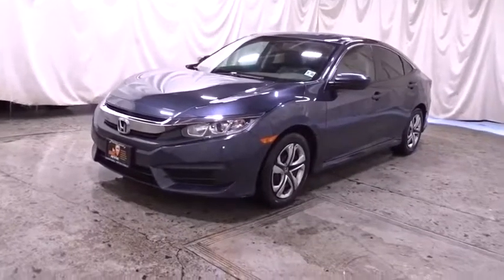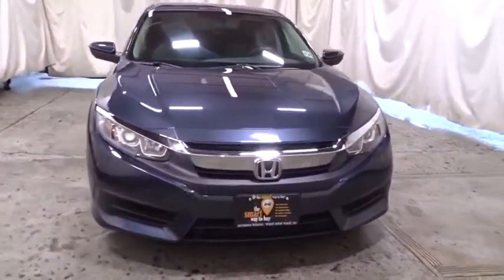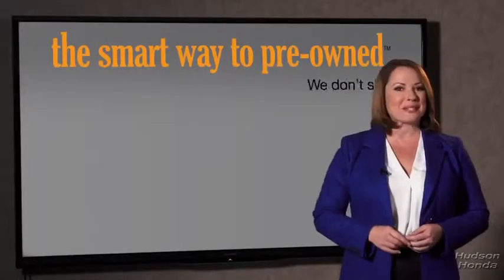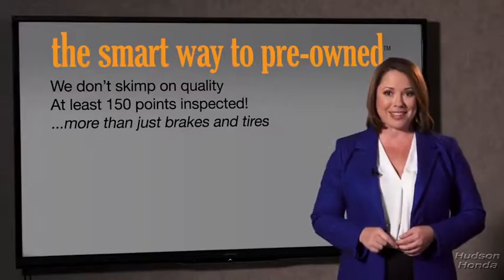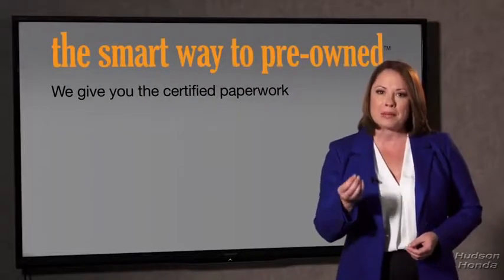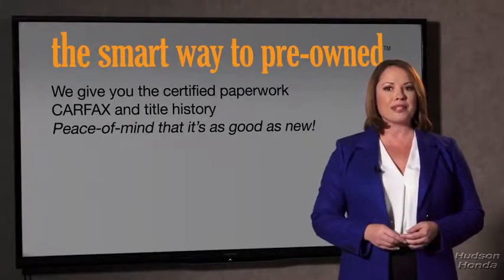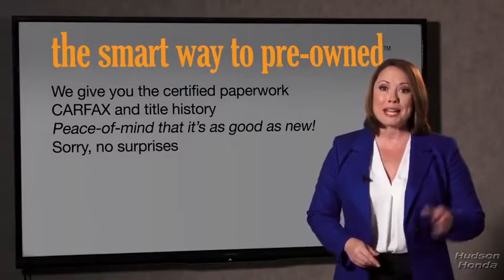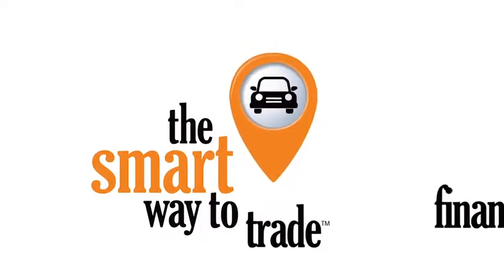2016 Honda Civic Sedan Hudson, West New York, Jersey City, Tenafly, Paramus, NJ HHGE216078U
Blue  2016 Honda Civic Sedan available in Hudson, New Jersey at Hudson Honda. Servicing the West New York, Jersey City, Tenafly, Paramus, NJ area.
2016 Honda Civic Sedan LX - Stock#: HHGE216078U - VIN#: 19XFC2F56GE216078

Hudson Honda
6608 John F Kennedy Blvd

LOOK!, LOW MILES AND DEALERSHIP SERVICED!, LOW PRICED!, GOOD SERVICE RECORDS!, HUDSON HONDA SERVICED!, ONE OWNER!, BACK UP CAMERA!, 4 CYLINDERS!, POWER WINDOWS, LOCKS, MIRRORS!, BLUE TOOTH!, GREAT GAS MILEAGE!, BEAUTIFUL COLOR COMBO!, RELIABLE!, MORE TO CHOOSE FROM!, TEST DRIVE IT RIGHT HOME TODAY!. Thank you for your interest in one of Hudson Honda's online offerings. Please continue for more information regarding this 2016 Honda Civic Sedan LX with 28,396mi. Drive home in your new pre-owned vehicle with the knowledge you're fully backed by the CARFAX Buyback Guarantee. Why spend more money than you have to? This Honda Civic Sedan will help you keep the extra money you'd normally spend on gas. It's not often you find just the vehicle you are looking for AND with low mileage. This is your chance to take home a gently used and barely driven Honda Civic Sedan. More information about the 2016 Honda Civic Sedan: The Civic has topped best compact car lists for decades. With its consistent balance of quality, performance and practicality, it should come as no surprise. 2016's redesign means the Civic is now better than ever with extensive standard equipment, a high-quality stylish interior and a new powertrain lineup. Starting at just under $20,000, the Civic's quality and performance comes very accessible. Interesting features of this model are Responsive and efficient drivetrains, standard high-tech features, roomy interior, and extensive safety options
Radio w/Seek-Scan, Clock, Speed Compensated Volume Control and External Memory Control,Radio: 160-Watt AM/FM Audio System -inc: 4 speakers, MP3/WMA playback capability, 5-inch color LCD screen, Bluetooth HandsFreeLink wireless mobile phone interface, Bluetooth streaming audio, illuminated steering wheel-mounted audio controls, radio data system (RDS), speed-sensitive volume control (SVC) and 1 USB audio interface charging port,Window Grid Antenna,Fixed Rear Window w/Defroster,Tires: P215/55R16 93H AS,Fully Galvanized Steel Panels,Compact Spare Tire Mounted Inside Under Cargo,Chrome Side Windows Trim,Light Tinted Glass,Grille w/Chrome Bar,Fully Automatic Projector Beam Halogen Daytime Running Headlamps w/Delay-Off,Clearcoat Paint,Steel Spare Wheel,Trunk Rear Cargo Access,Body-Colored Power Side Mirrors w/Convex Spotter and Manual Folding,Body-Colored Front Bumper,Fixed Interval Wipers,Body-Colored Door Handles,Wheels: 16 w/Full Covers,Body-Colored Rear Bumper,4-Way Passenger Seat -inc: Manual Recline and Fore/Aft Movement,Day-Night Rearview Mirror,Glove Box,Engine Immobilizer,Cloth Seat Trim,Power Rear Windows,Remote Releases -Inc: Power Cargo Access,Full Carpet Floor Covering -inc: Carpet Front And Rear Floor Mats,6-Way Driver Seat -inc: Manual Recline and Fore/Aft Movement,Gauges -inc: Speedometer, Odometer, Tachometer and Trip Odometer,Carpet Floor Trim and Carpet Trunk Lid/Rear Cargo Door Trim,Systems Monitor,Full Floor Console w/Covered Storage and 1 12V DC Power Outlet,Interior Trim -inc: Metal-Look Instrument Panel Insert, Metal-Look Door Panel Insert, Metal-Look Console Insert and Metal-Look Interior Accents,Seats w/Cloth Back Material,Air Filtration,Cargo Space Lights,FOB Controls -inc: Trunk/Hatch/Tailgate,Sliding Front Center Armrest,Remote Keyless Entry w/Integrated Key Transmitter, Illuminated Entry and Panic Button,Instrument Panel Bin, Driver / Passenger And Rear Door Bins,Fixed Rear Head Restraints,Fade-To-Off Interior Lighting,Outside Temp Gauge,Manual Tilt/Telescoping Steering Column,HVAC -inc: Underseat Ducts,Valet Function,Rear Cupholder,Reclining Front Bucket Seats -inc: driver seat manual height adjustment and adjustable head restraints,Power 1st Row Windows w/Driver And Passenger 1-Touch Up/Down,Power Fuel Flap Locking Type,Cruise Control w/Steering Wheel Controls,Front Cupholder,Full Cloth Headliner,Full Folding Bench Front Facing Fold Forward Seatback Rear Seat,Front Map Lights,Automatic Air Conditioning,Driver And Passenger Visor Vanity Mirrors w/Driver And Passenger Auxiliary Mirror,Digital/Analog Display,Delayed Accessory Power,Driver Foot Rest,Perimeter Alarm,Metal-Look Gear Shift Knob,Power Door Locks w/Autolock Feature,1 12V DC Power Outlet,Front-Wheel Drive,Engine: 2.0L I-4 DOHC 16-Valve i-VTEC,Gas-Pressurized Shock Absorbers,Front And Rear Anti-Roll Bars,Electric Power-Assist Speed-Sensing Steering,4-Wheel Disc Brakes w/4-Wheel